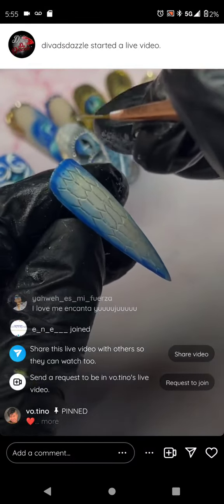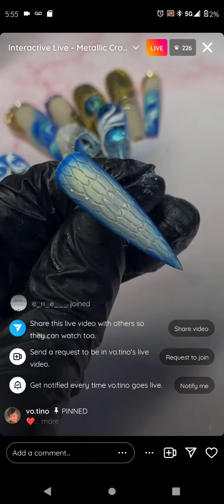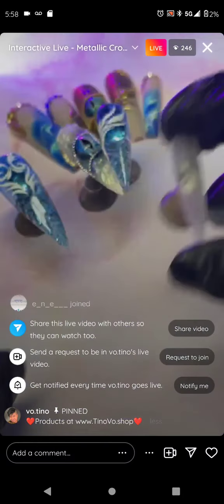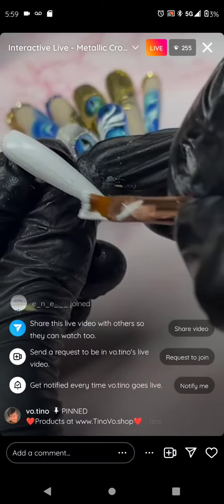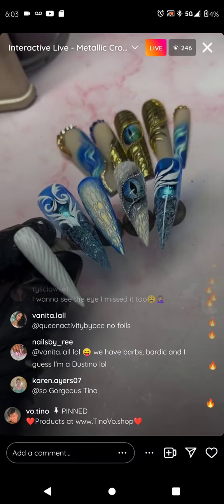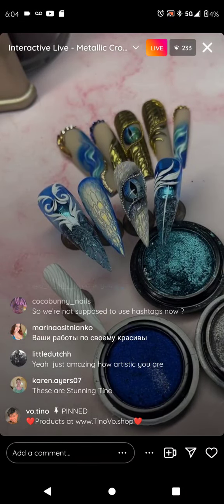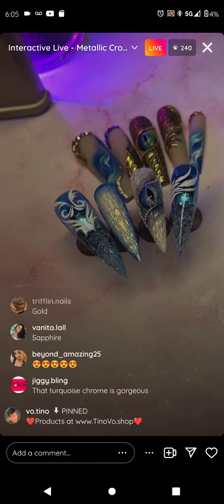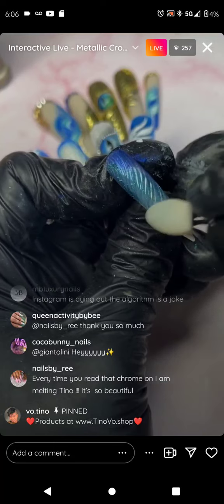Part 2.5 b/c Part2 Icy Dragon was corrupted sorry y'all !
Like the Video Please!!!

On TINOs Instagram As well